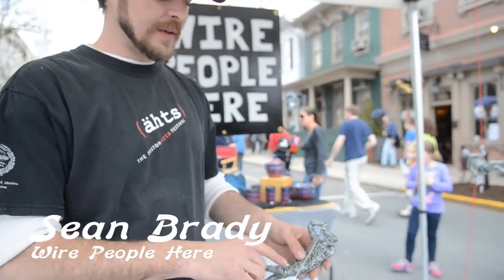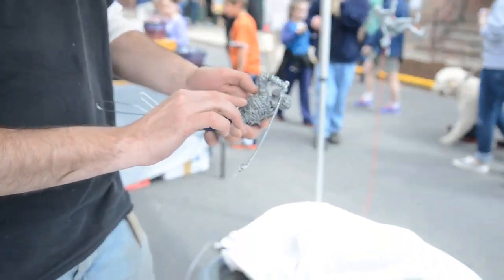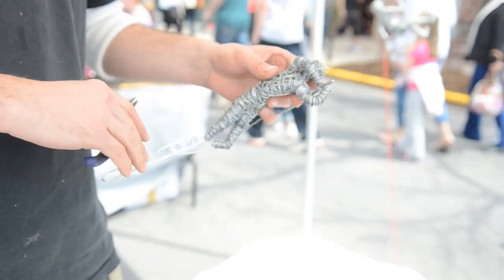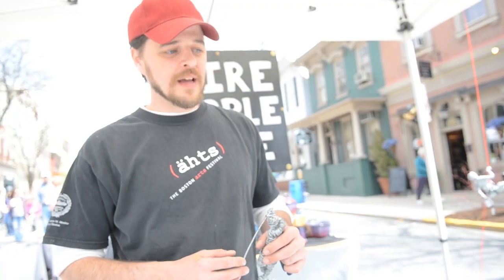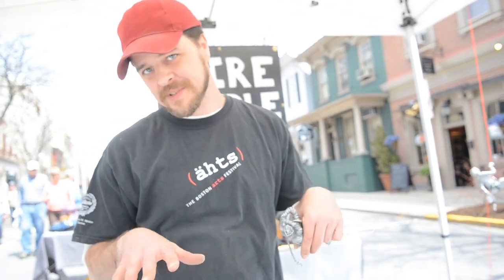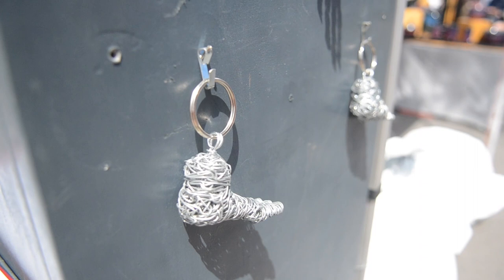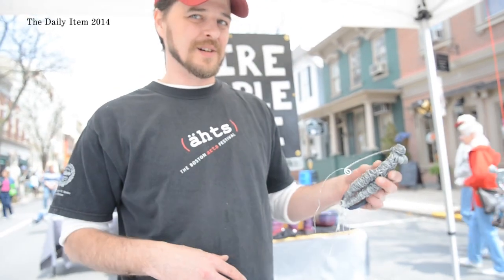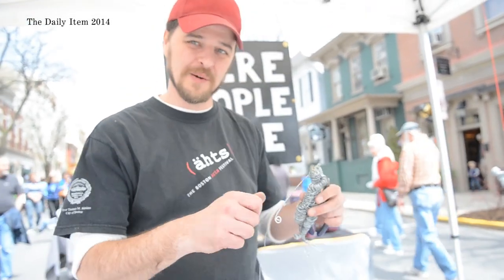Wire People Here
Sean Brady, of Plymouth, talks about his wire people sculptures at the Lewisburg Celebration of the Arts